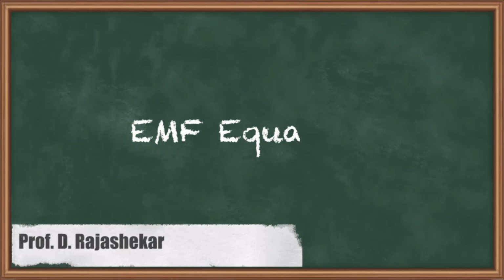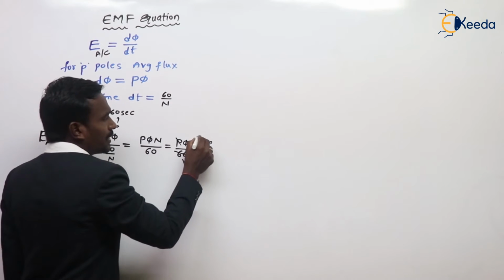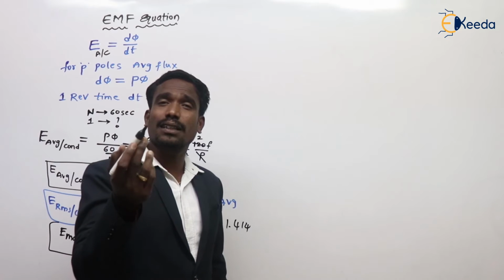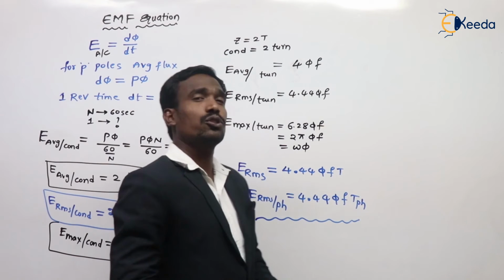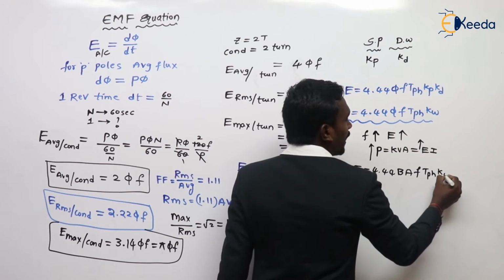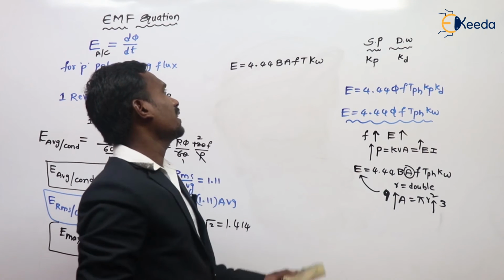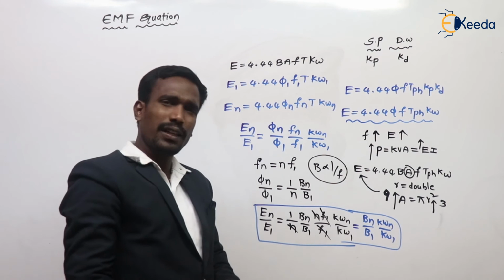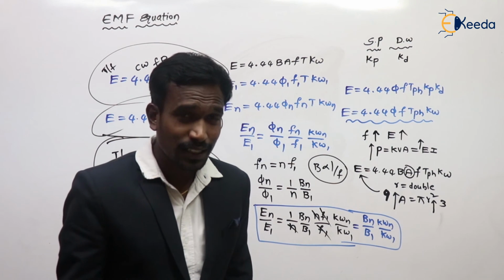Demystifying EMF Equation : Key Concepts For GATE Electrical Machines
Welcome to our educational channel! In this video, we delve into the intricacies of the EMF Equation in Electrical Machines, a crucial topic for GATE preparation in Electrical Engineering. Understanding the electromagnetic forces at play is essential for anyone aspiring to master the principles that drive electrical machines.

🔍 Key Topics Covered:

Definition of EMF Equation
Variables and Parameters
Significance in Electrical Machines
Derivation and Explanation
Application in GATE Exam

Happy Learning.